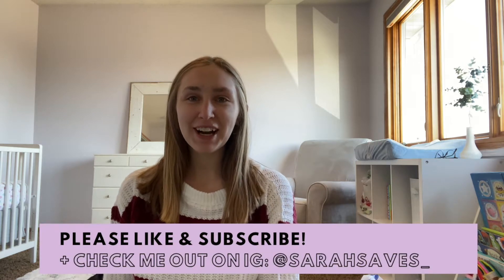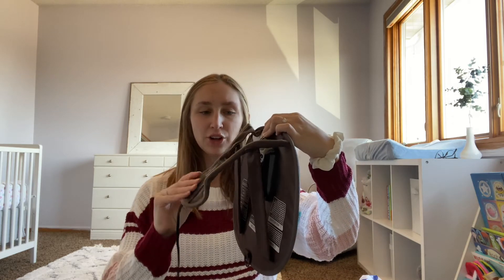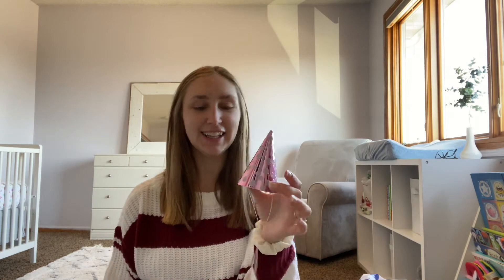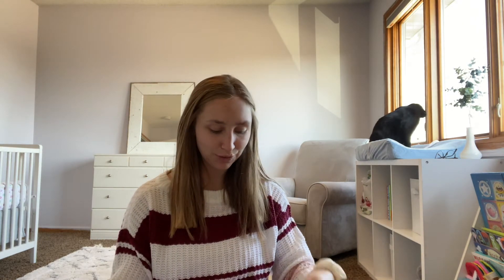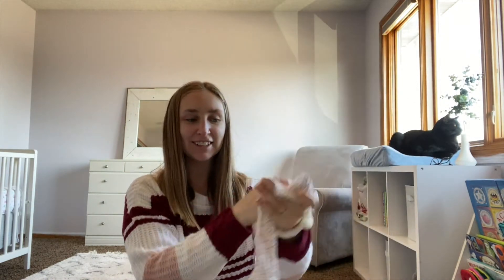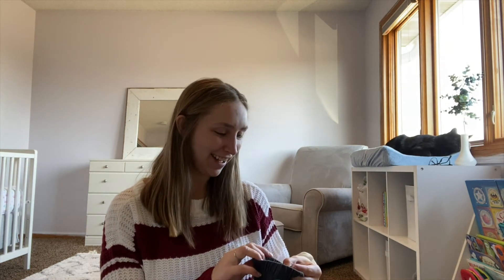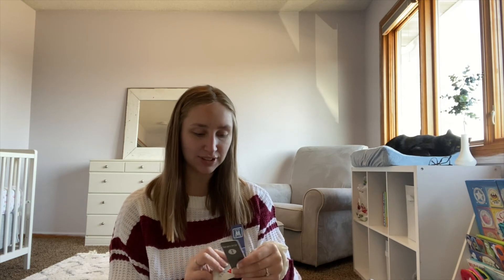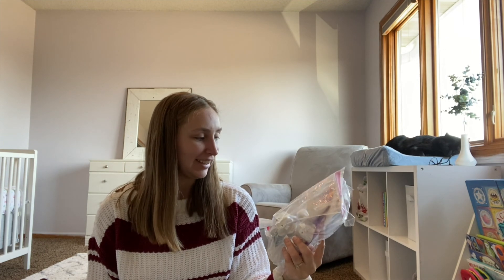Baby Thrift Haul! | Prep for Baby | Goodwill Haul Pt. 2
Check out what I thrifted at the infamous Goodwill Outlet as I prep for a newborn!